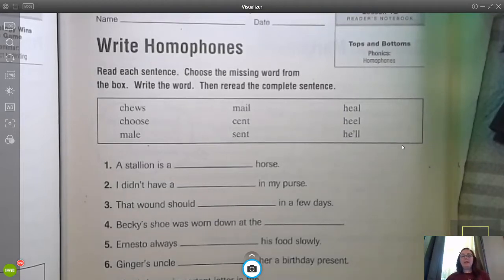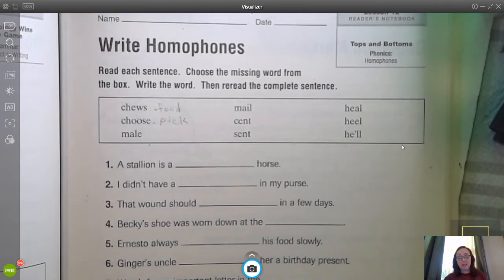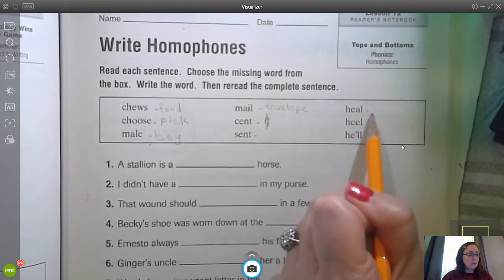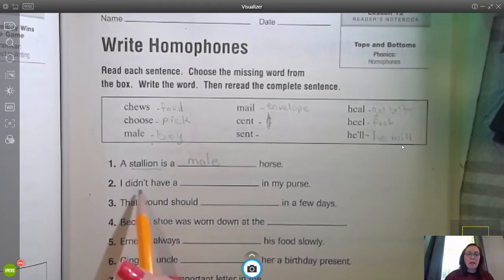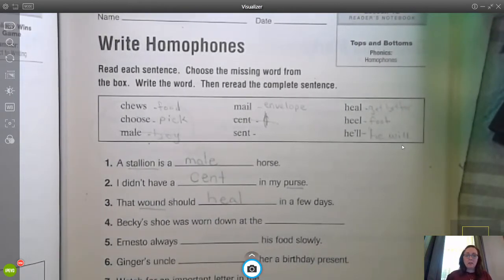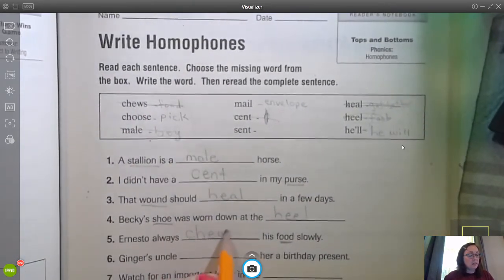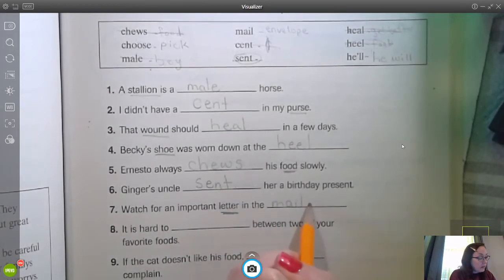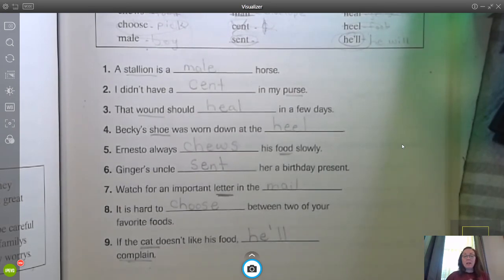Write Homophones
Go over the optional homework for Monday 3-23-20, "Write Homophones.